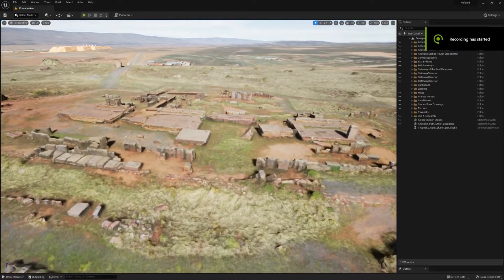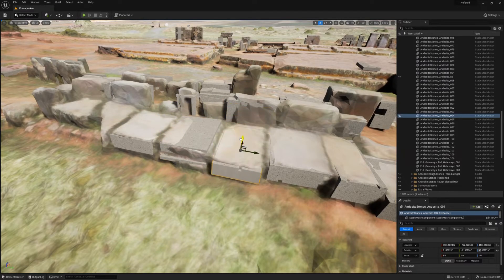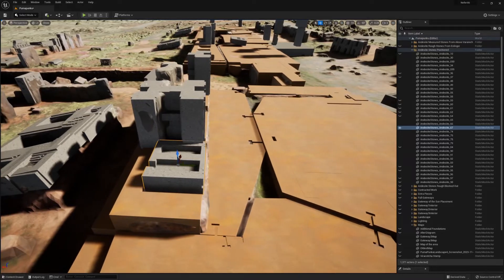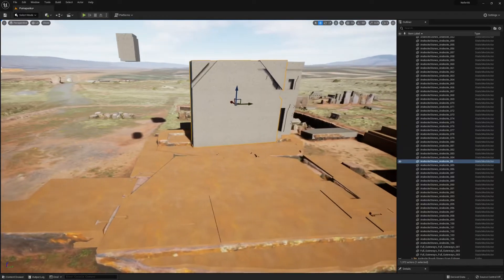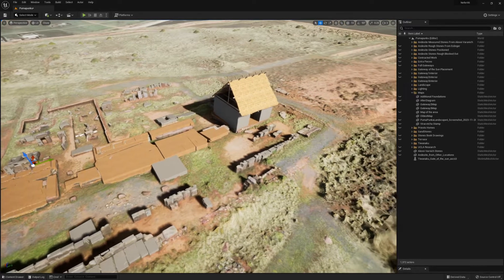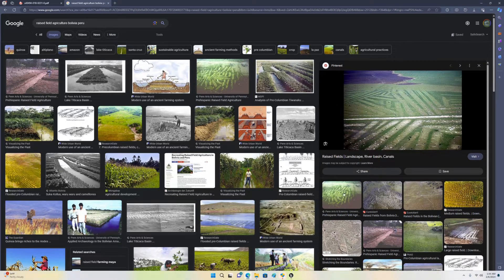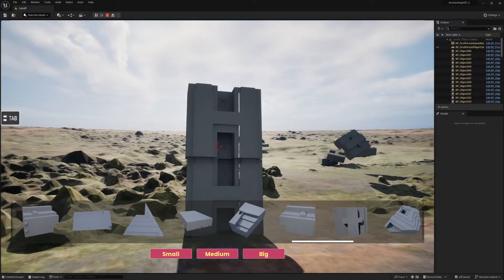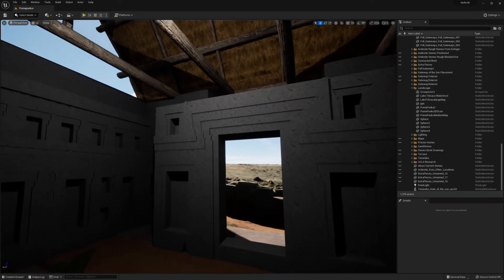Questions to Alexei Vranich about Puma Punku